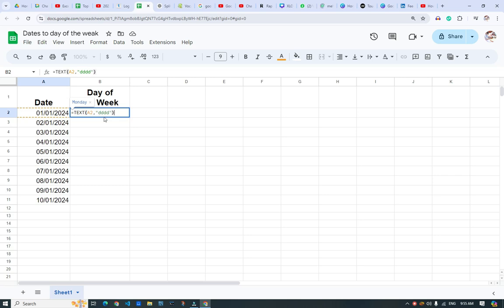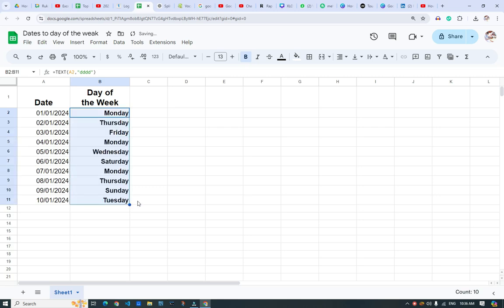How to Convert Dates to Days of the Week in Google Sheets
In this tutorial, you'll learn how to easily convert dates into their corresponding days of the week in Google Sheets. By using the TEXT function, you can transform any date into a full day name, such as "Monday" or "Tuesday". We’ll walk you through the step-by-step process, including using simple formulas and examples to make the task effortless. Whether you’re managing schedules, planning events, or just need to organize your data, this method will save you time and enhance your spreadsheet skills!